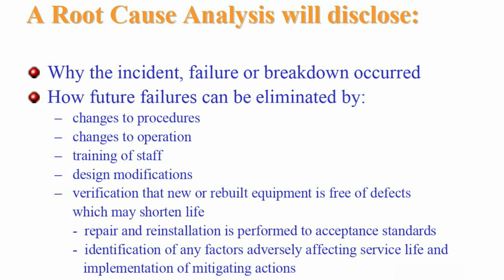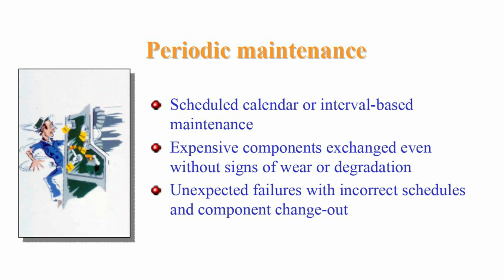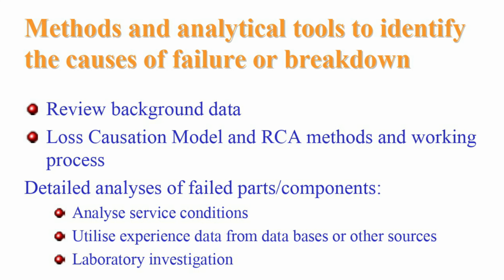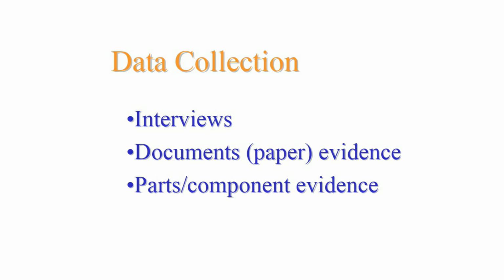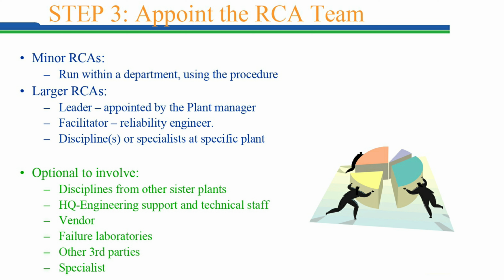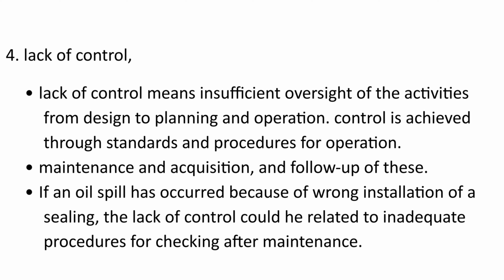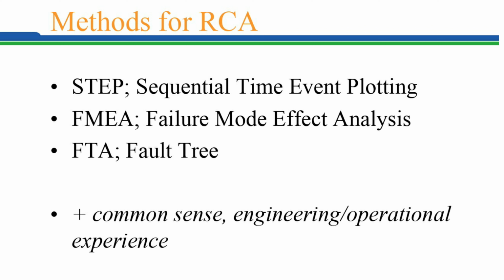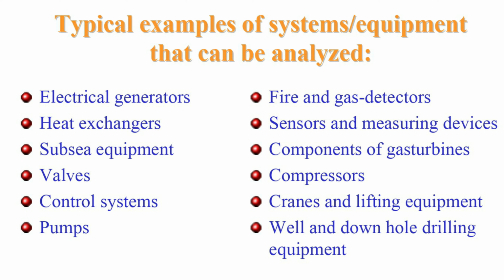root cause analysis